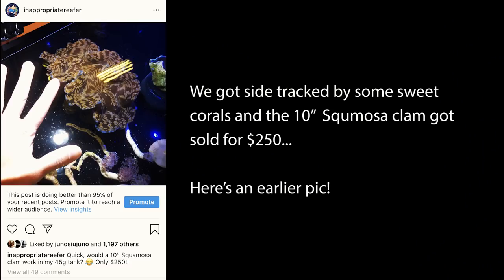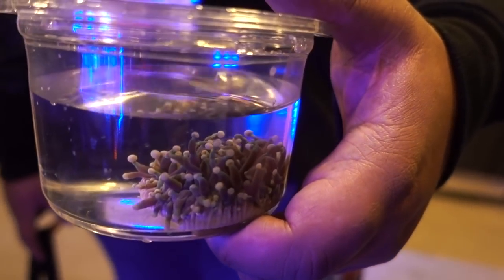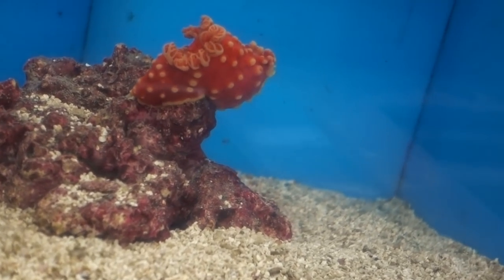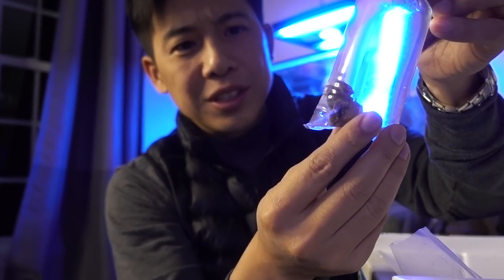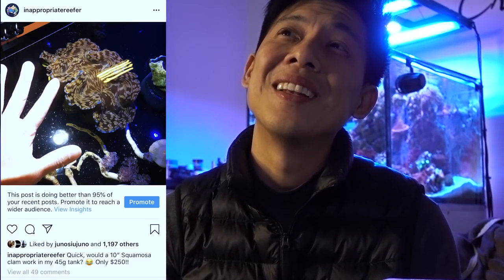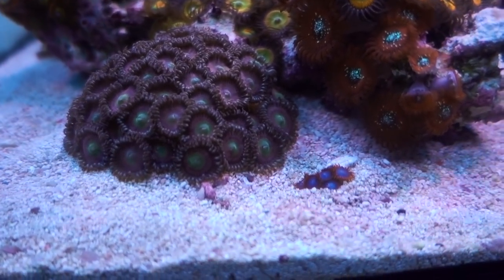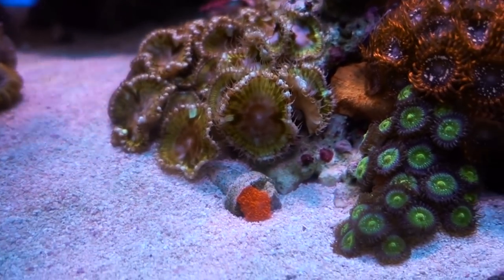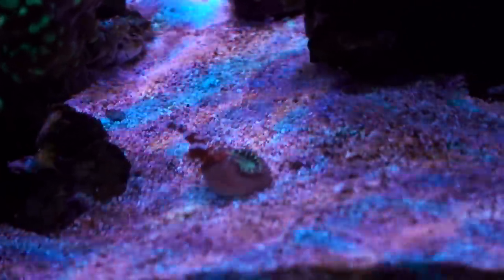Walking Dendro: 6 NEW CORALS from Lancaster Frag Swap 2019!!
Every couple months That Fish Place That Pet Place in Lancaster PA would host a coral frag swap. This time it was a swap hosted by Reef Conservation Society. Come join my friends and I as we shop for corals and egg each other on for large purchases...